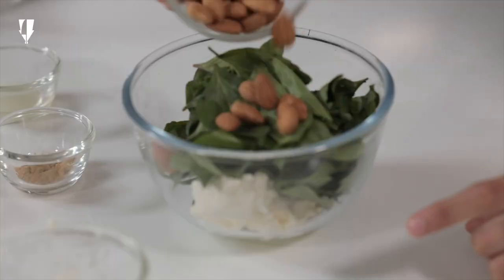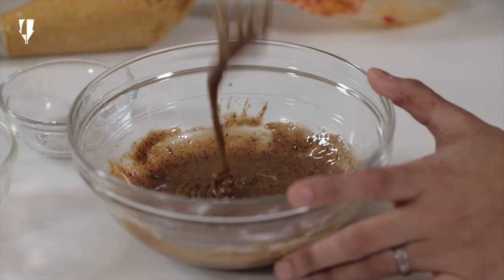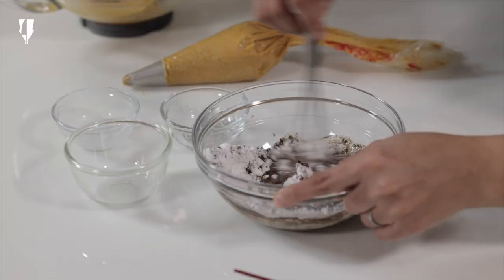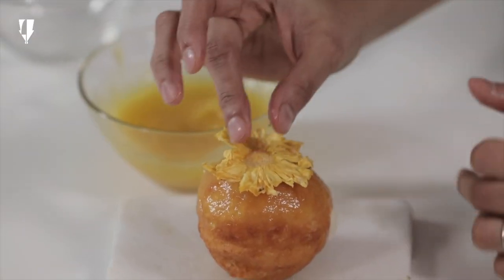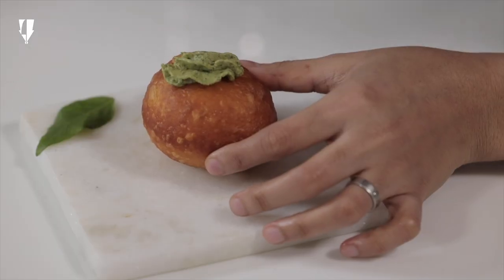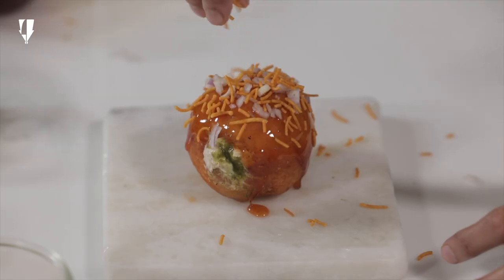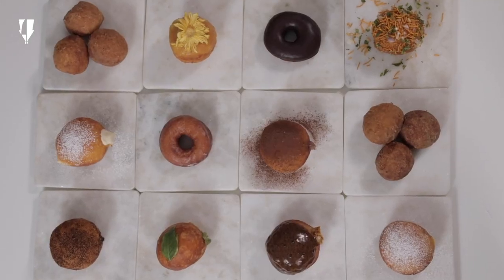Class Trailer - EggFree European Style Donuts - Special Flavours - SS Online School